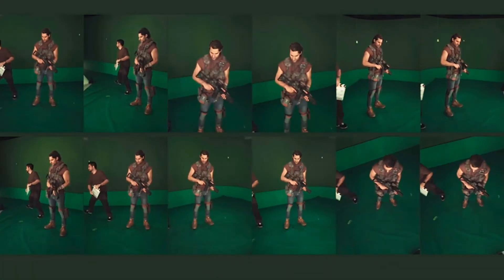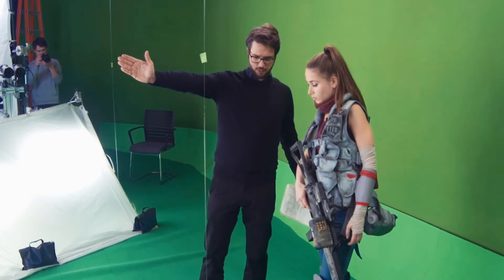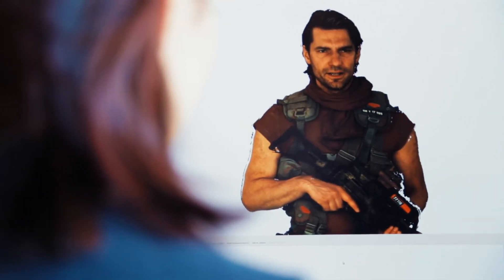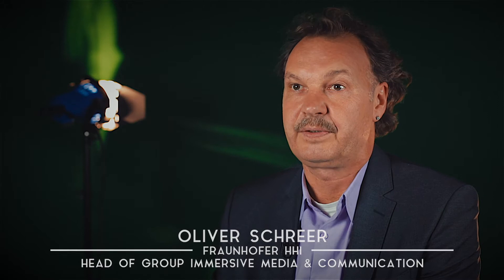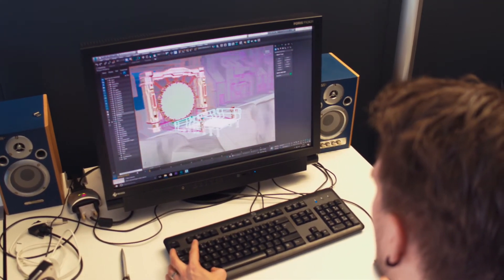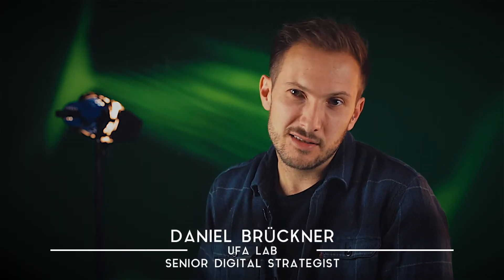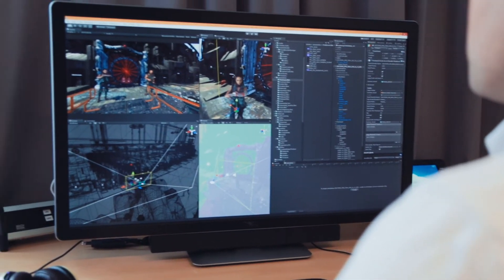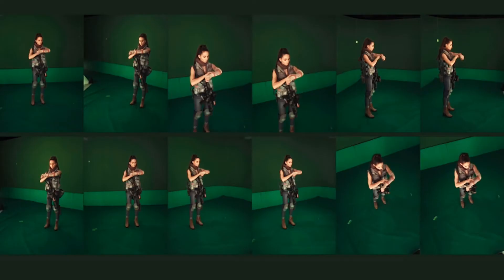Making Of „Gateway to Infinity“ | volumetric virtual reality experience I Fraunhofer HHI & UFA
"Gateway to Infinity“ is Germany’s first volumetric film test production of Fraunhofer HHI and UFA/Fremantle with its international premiere at NAB 2017 in Las Vegas.

The “3D Human Body Reconstruction (3DHBR)” technology of the Fraunhofer Heinrich Hertz Institute HHI is being used for the first time in cooperation with UFA Technologies & UFA LAB in the course of a joint test production for the immersive film test.

This unique new medium portrays the action in a three-dimensional environment, allowing the viewer to move freely around the actors and observe them from any perspective, thus becoming a part of the movie scene. The key volumetric video technology required for such walk-in movies, developed by Fraunhofer HHI, is unique in Europe.

"Gateway to Infinity" ist Deutschlands erste volumetrische Filmtestproduktion des Fraunhofer HHI und der UFA/Fremantle mit internationaler Premiere auf der NAB 2017 in Las Vegas.

Die Technologie "3D Human Body Reconstruction (3DHBR)" des Fraunhofer Heinrich-Hertz-Instituts HHI wird erstmals in Zusammenarbeit mit UFA Technologies & UFA LAB im Rahmen einer gemeinsamen Testproduktion für den immersiven Filmtest eingesetzt.

Das Besondere an diesem neuen Medium ist, dass die Handlung in einer dreidimensionalen Umgebung gezeigt wird. Der Zuschauer kann sich frei um die Schauspieler bewegen und sie beim Spiel aus jeder Richtung betrachten, er wird somit zum Teil der Filmszene. Die für den begehbaren Film notwendige, vom Fraunhofer HHI entwickelte, Schlüsseltechnologie „Volumetric Video” ist in Europa einzigartig.